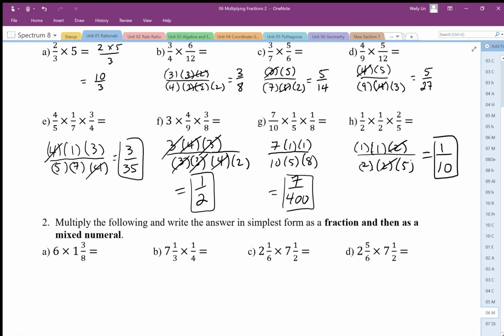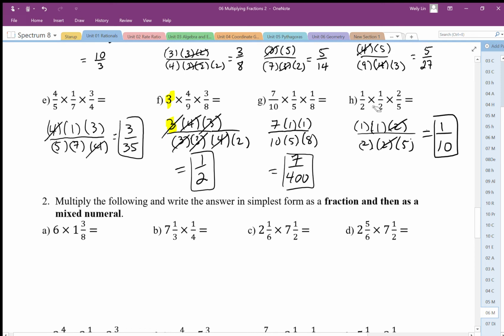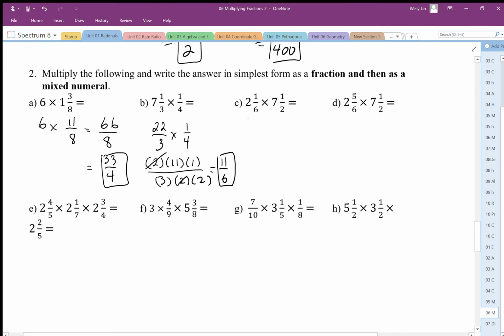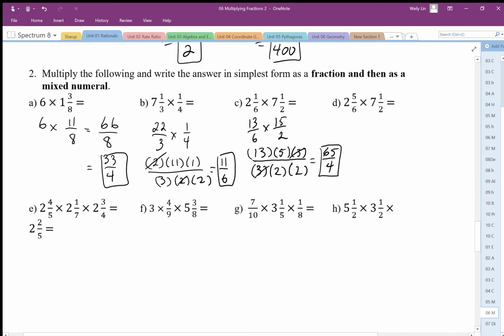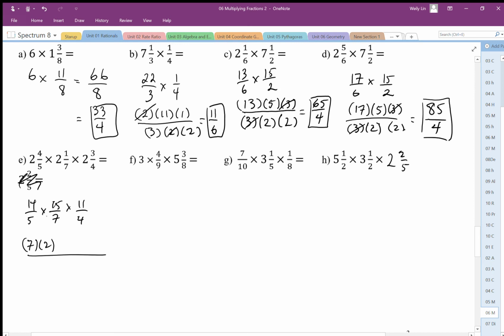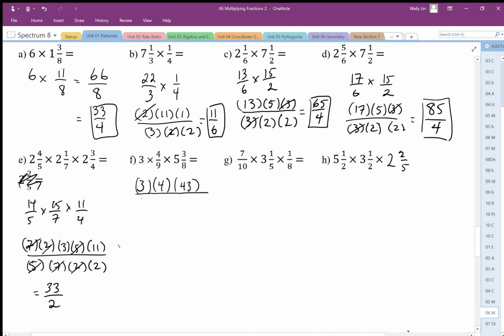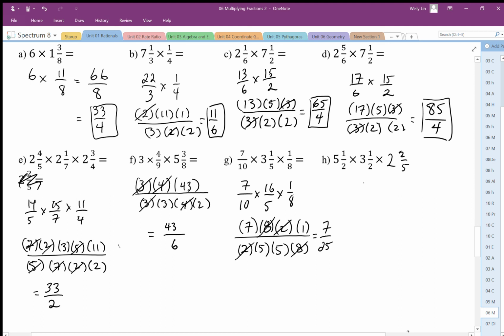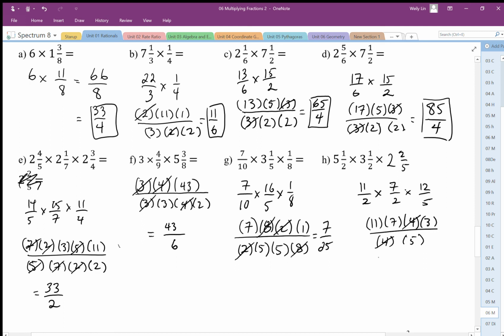06 Multiplying Fractions 2 Part4